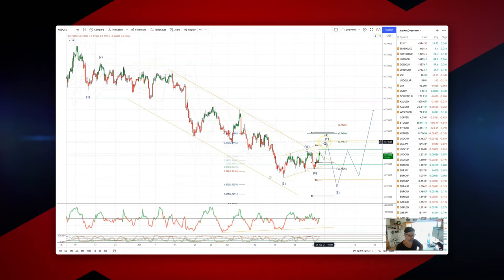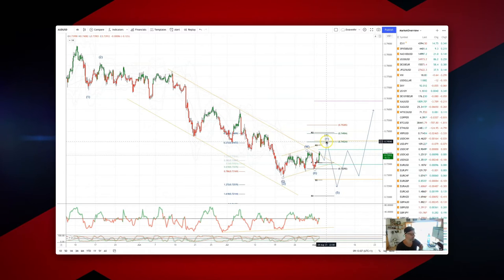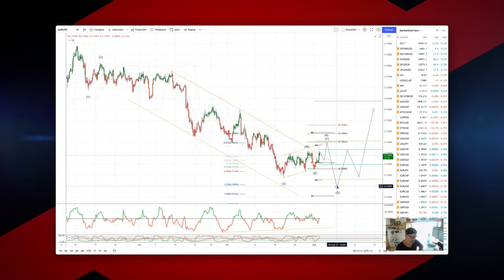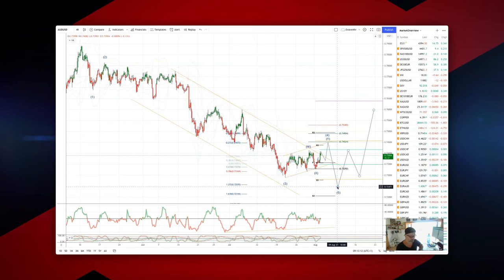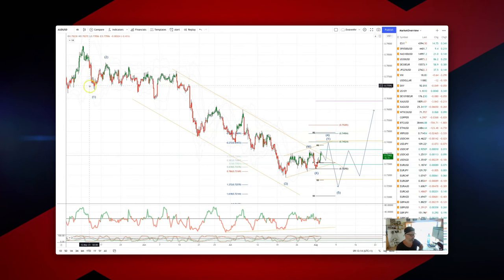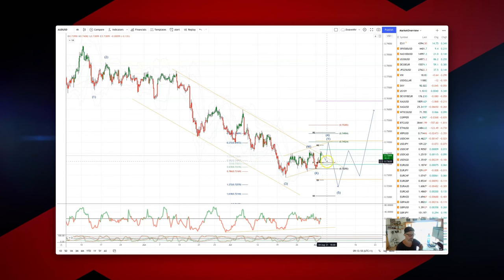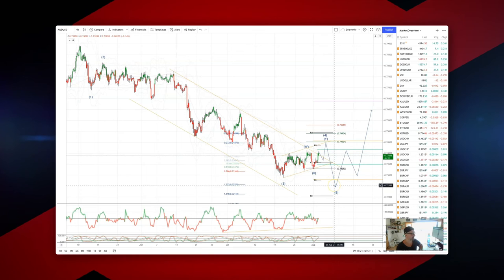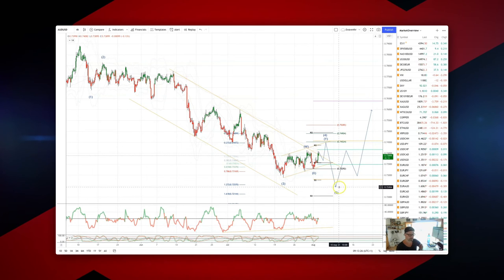Patrick’s Elliott Waves - Episode 49: AUDUSD